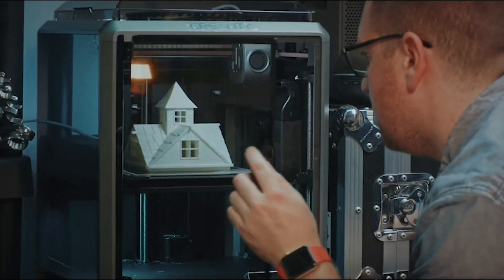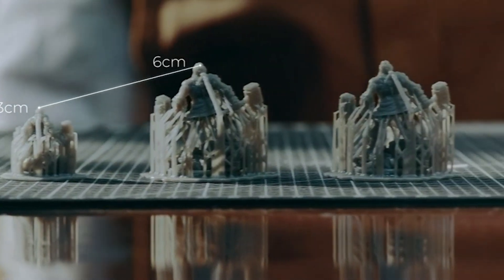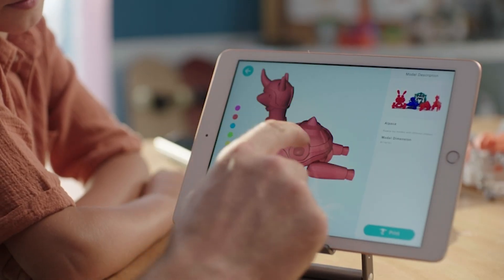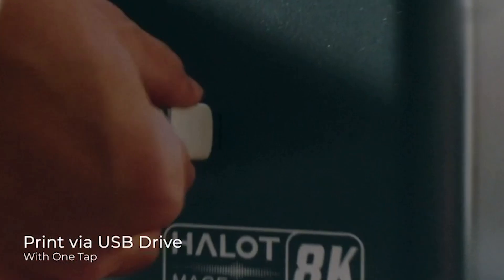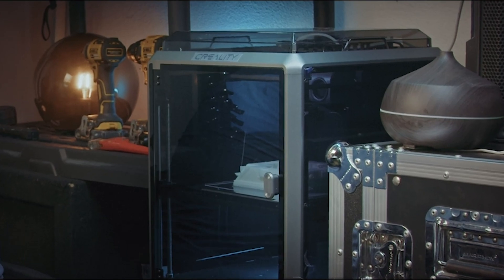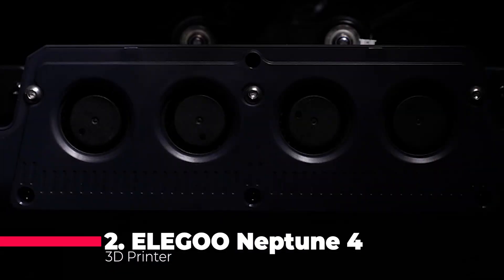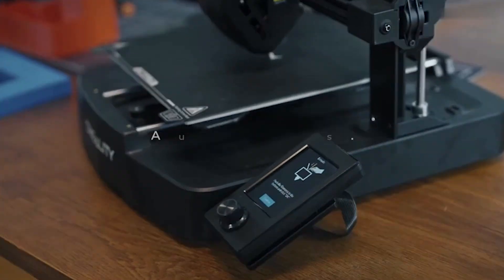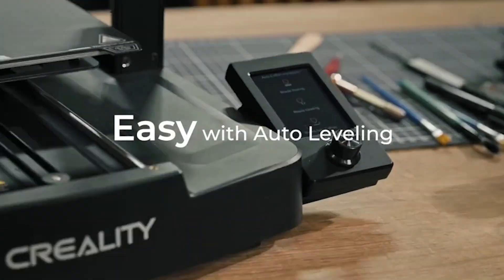Exploring the Pinnacle of 3D Printing: The 5 Best 3D Printers for 2024 Revealed!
All the products featured in the video can be found here:
5 ► AOSEED X-MAKER 3D Printer for Kids and Beginners

4 ► Creality Resin 3D Printer Halot-Mage

3 ► Creality K1 3D Printer

2 ► ELEGOO Neptune 4 3D Printer

1 ► Creality Ender 3 V3 SE 3D Printer

00:00 Opening
00:35 5 ► AOSEED X-MAKER 3D Printer for Kids and Beginners
01:09 4 ► Creality Resin 3D Printer Halot-Mage
01:38 3 ► Creality K1 3D Printer
02:06 2 ► ELEGOO Neptune 4 3D Printer
02:30 1 ► Creality Ender 3 V3 SE 3D Printer

3d printers for beginners,
3d printer unboxing,
3d printer upgrades,
3d printing useful things,
upcoming 3d printers,
upcoming 3d printers 2023,
unique 3d printers,
unusual 3d printers,
3d printers videos,
top 3d printers,
top 10 3d printers,
top 5 3d printers,
top budget 3d printers,
top 3d printers for beginners,
3d printers work,
3d printers to get,
high quality 3d printers,
best quality 3d printers,
3d printers review